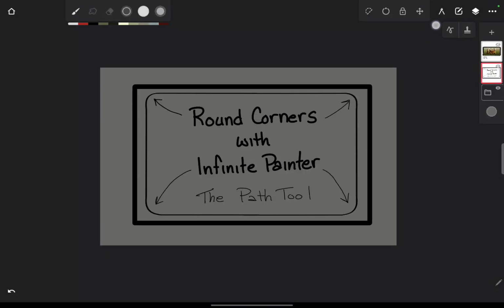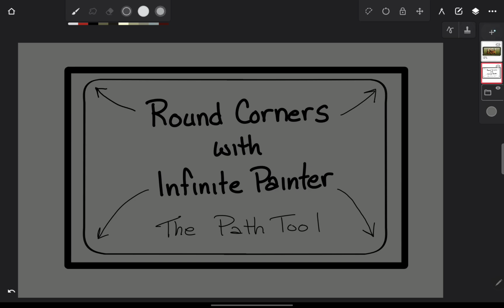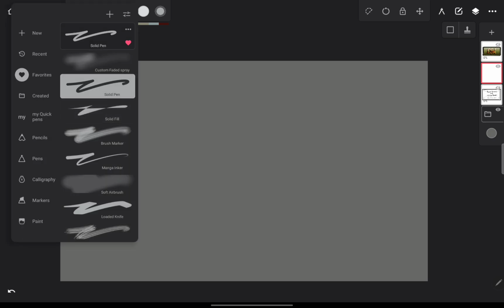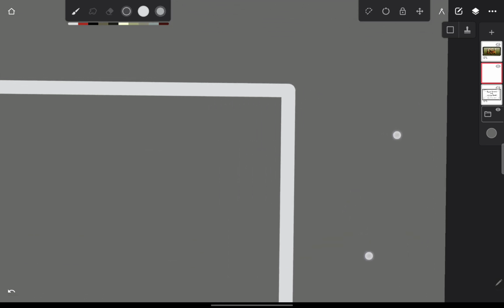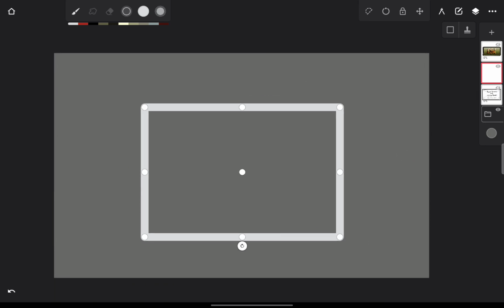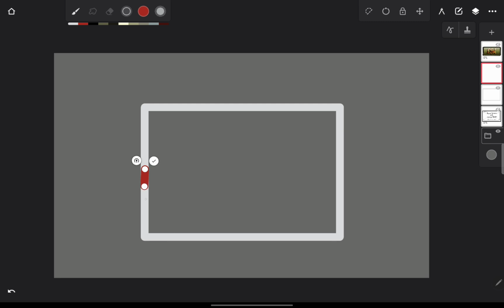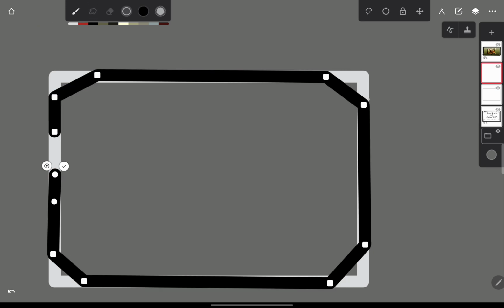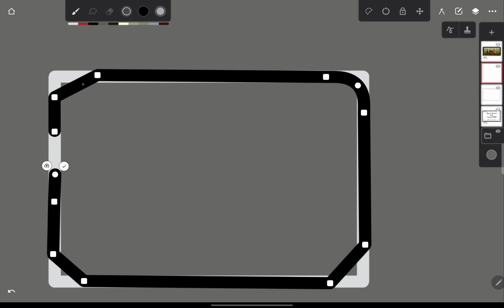Infinite Painter Rounded Corners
How to use the Path tool to create a rectangle with rounded corners